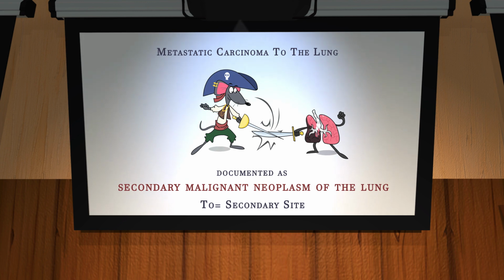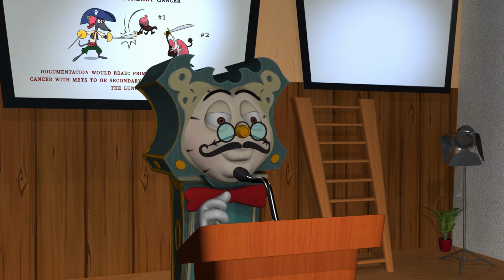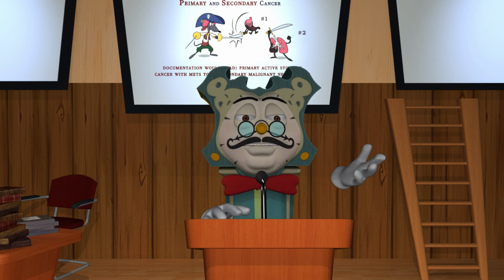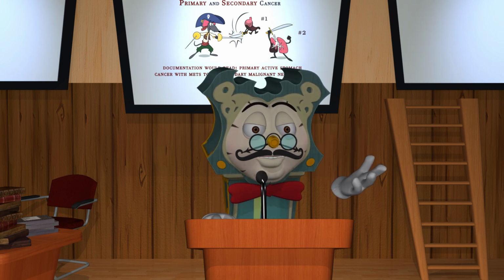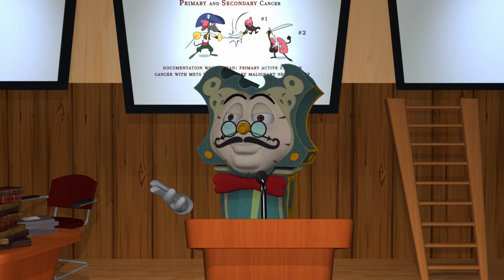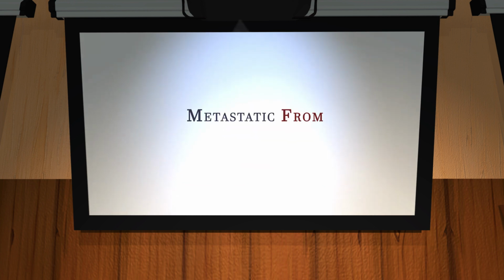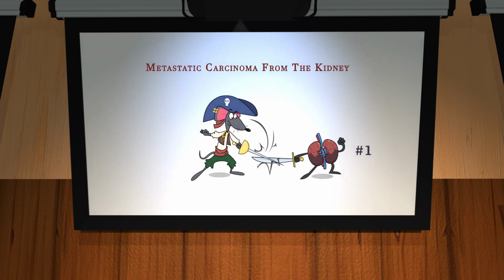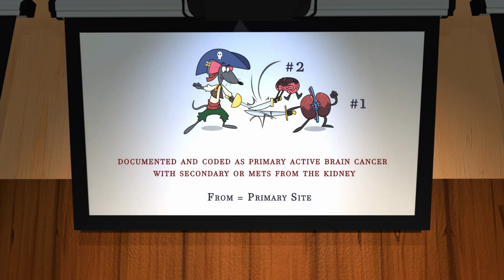MRA Minute: Metastatic Cancer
Metastatic cancer typically carries higher MRA weights simply because if the cancer has returned, then the risk of mortality is higher. One cannot properly code cancer at all unless it is documented in a certain way.  Let’s listen in on what the Professor has to say.